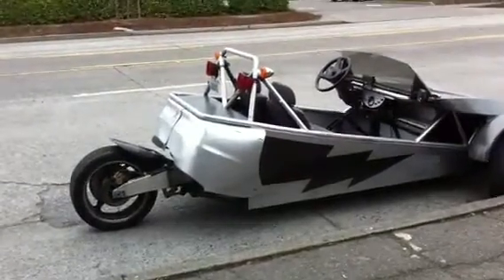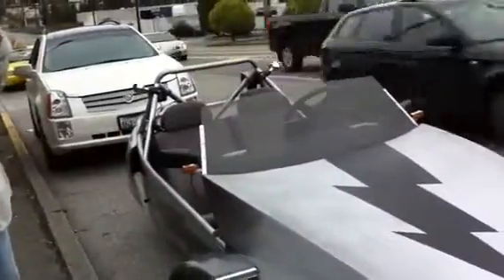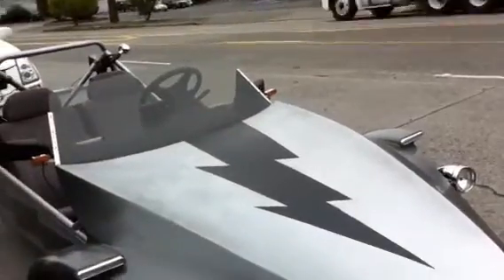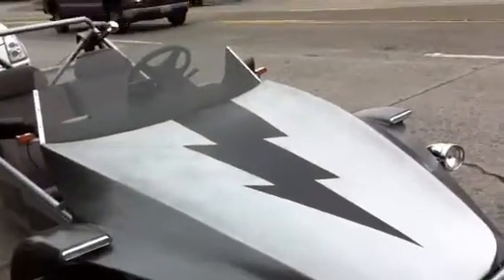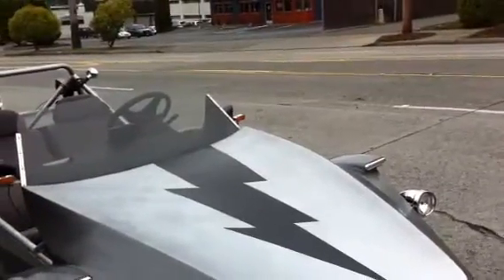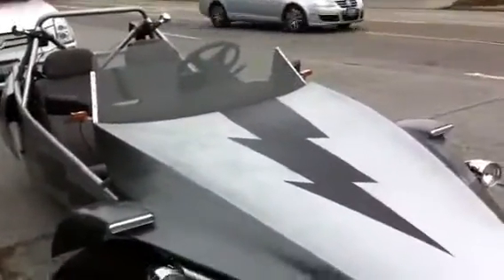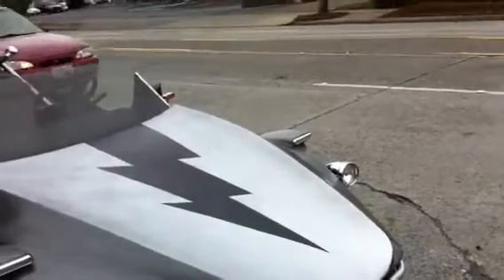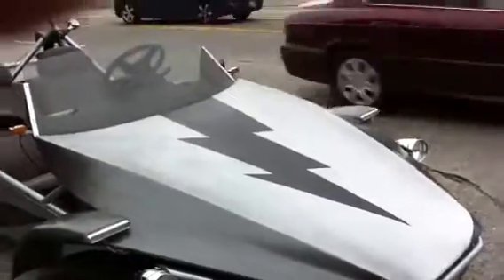Homemade electric reverse trike convertable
Saw the best thing ever on the drive to work today, so I pulled over and asked some questions. Inspiring!